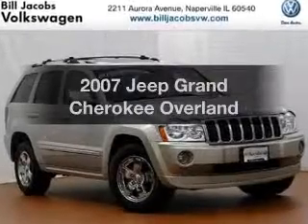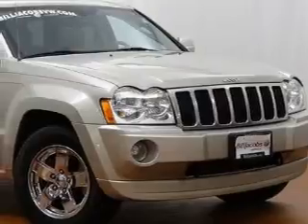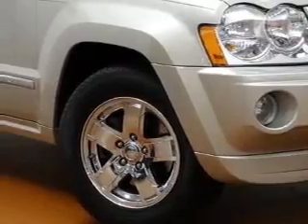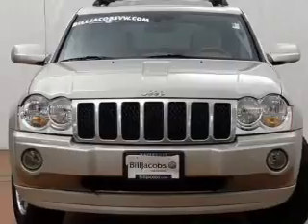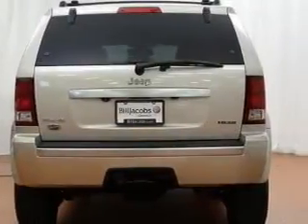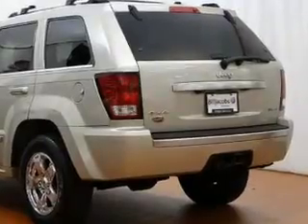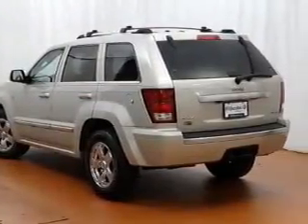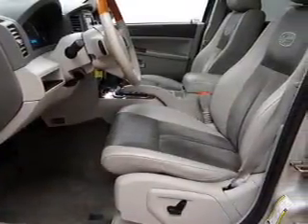2007 Jeep Grand Cherokee - Naperville IL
Year: 2007
Make: Jeep
Model: Grand Cherokee
Trim: Overland
Engine: 5.7 liter 8 cylinder 16 valve
Transmission: 5-Speed Automatic
Color: Light Greystone Pearlcoat
Mileage: 102355
Address:
2211 Aurora Avenue